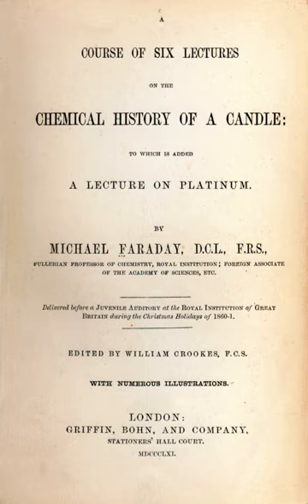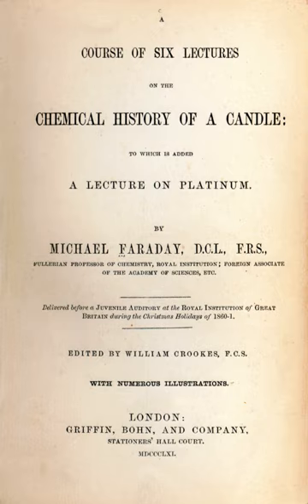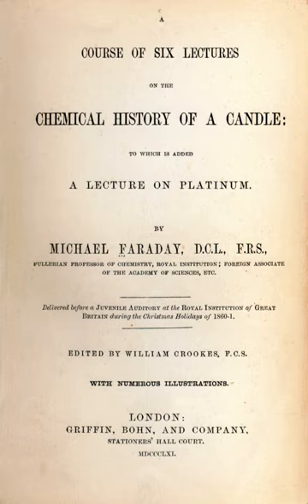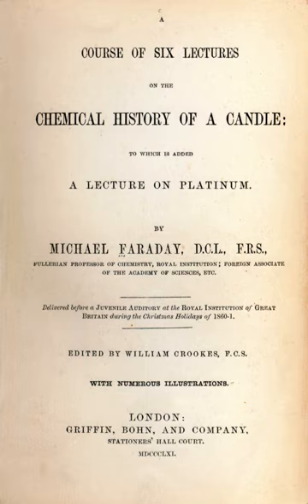The Chemical History of a Candle | Wikipedia audio article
00:02:10 Contents of the six lectures

- Socrates

SUMMARY
The Chemical History of a Candle was the title of a series of six lectures on the chemistry and physics of flames given by Michael Faraday at the Royal Institution in 1848, as part of the series of Christmas lectures for young people founded by Faraday in 1825 and still given there every year.
The lectures described the different zones of combustion in the candle flame and the presence of carbon particles in the luminescent zone. Demonstrations included the production and examination of the properties of hydrogen, oxygen, nitrogen and carbon dioxide gases. An electrolysis cell is demonstrated, first in the electroplating of platinum conductors by dissolved copper, then the production of hydrogen and oxygen gases and their recombination to form water. The properties of water itself are studied, including its expansion while freezing (iron vessels are burst by this expansion), and the relative volume of steam produced when water is vaporized. Techniques for weighing gases on a balance are demonstrated. Atmospheric pressure is described and its effects demonstrated.
Faraday emphasizes that several of the demonstrations and experiments performed in the lectures may be performed by children "at home" and makes several comments regarding proper attention to safety.
The lectures were first printed as a book in 1861.
In 2016, Bill Hammack published a video series of the lectures supplemented by commentary and a companion book. Faraday's ideas are still used as the basis for open teaching about energy in modern primary and secondary schools